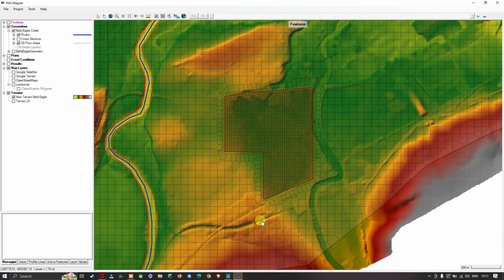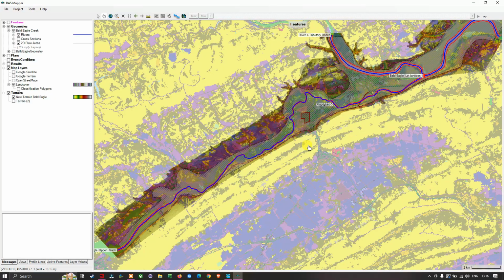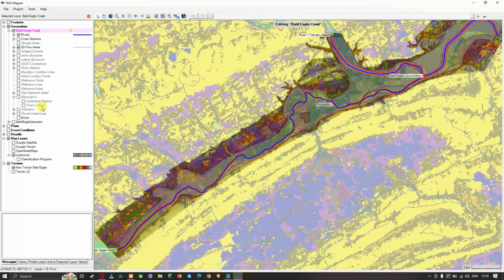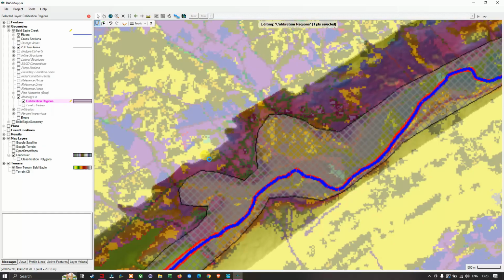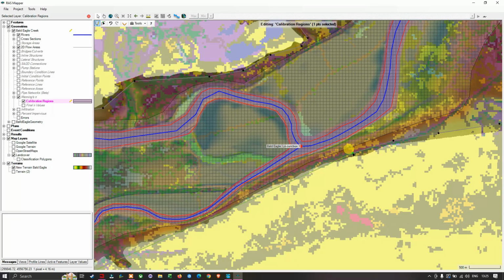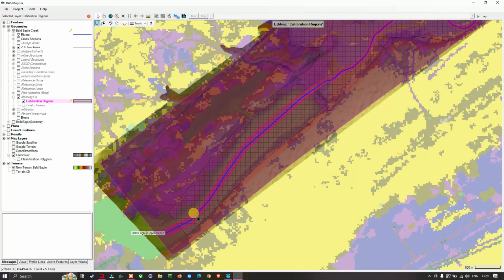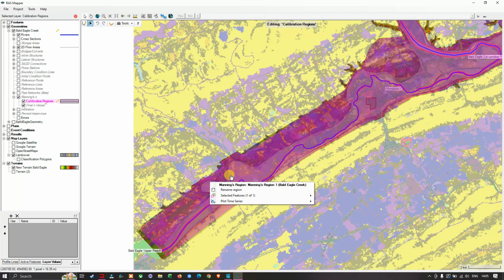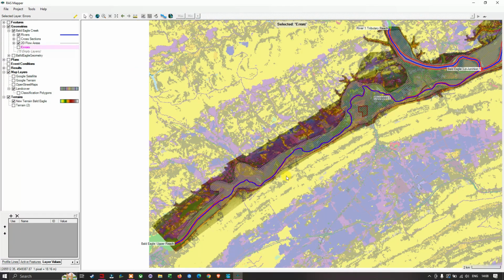Create a Calibration Region in HEC-RAS 2D for Flood Modeling | Part 28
Welcome to Part 28 of our comprehensive HEC-RAS 2D Flood Modeling Tutorial Series! In this lesson, you'll learn how to create and configure Calibration Regions in HEC-RAS 2D, a critical step for improving model accuracy and matching simulated results with observed flood data.
Calibration is one of the most important processes in hydraulic modeling, helping modelers refine roughness values, flow parameters, and simulation outputs to achieve reliable flood predictions.
What is a Calibration Region in HEC-RAS 2D?, why calibration is essential for accurate flood modelling, creating calibration regions within a 2D Flow Area, defining spatial zones for parameter adjustment, organizing model calibration areas efficiently, improving water surface elevation predictions, enhancing flood extent and depth simulation accuracy, best practices for hydraulic model calibration.
Applications:
Flood Inundation Mapping, River Hydraulics Studies, Dam Break Analysis, Infrastructure Flood Risk Assessment, Watershed Management Projects, & Hydraulic Model Validation & Calibration
HEC-RAS 2D Flood Modeling Series
Part 21 – Import Land Cover Dataset for Manning's n Layer
Part 22 – Assign Manning's n to Land Cover Polygons
Part 23 – Create Channel Classification Polygon & Assign n Values
Part 24 – Create 2D Perimeter Flow Area
Part 25 – Edit 2D Mesh Using Geometry Data Editor
Part 26 – Create Breaklines
Part 27 – Create Refinement Regions
Part 28 – Create Calibration Regions
Civil Engineers, Hydraulic Engineers, Water Resources Engineers, GIS & Remote Sensing Professionals, Flood Modelers, & Researchers & Students